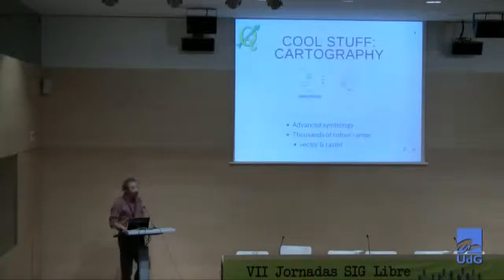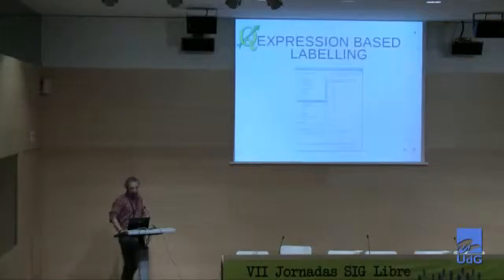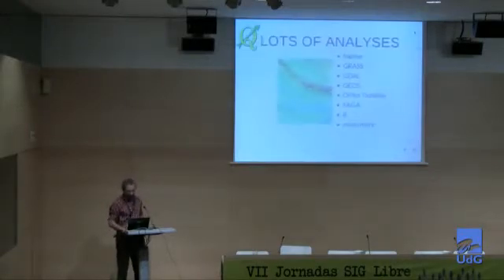QGIS - Girona - Jornadas SIG Libre - March 2013 - Paolo Cavallini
Talk about QGIS at Jornadas SIG Libre, Girona